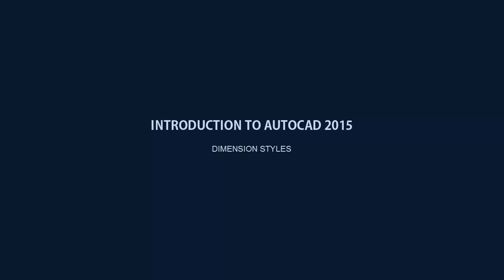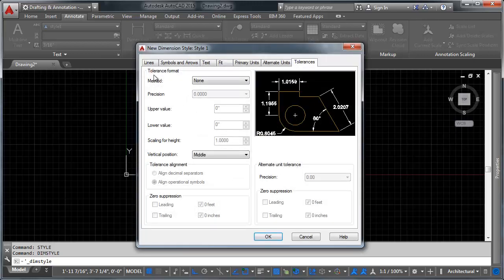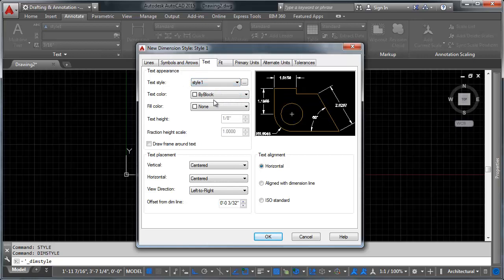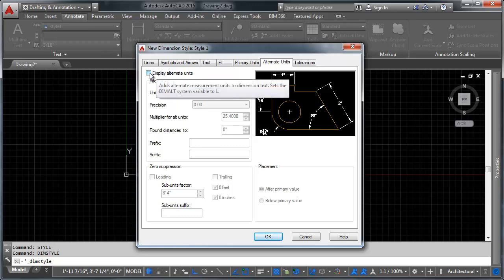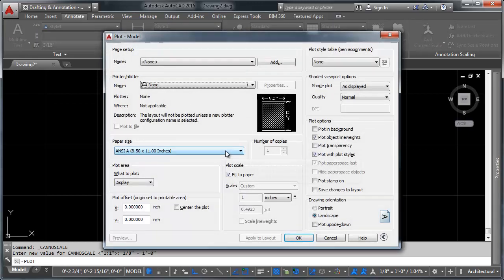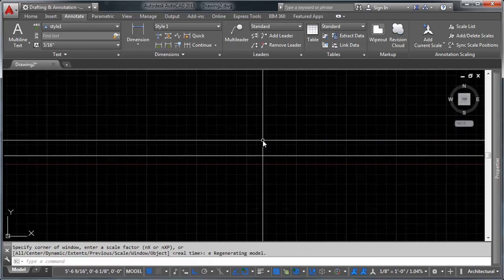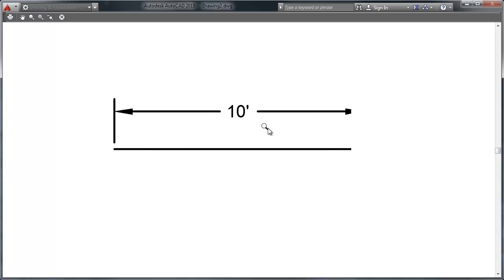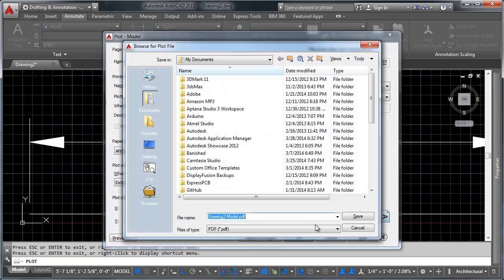Intro to AutoCAD 2015 - 11 - Dimension Styles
In this video I discuss how to control your dimensions with dimension styles.